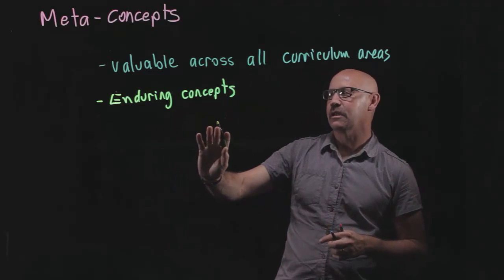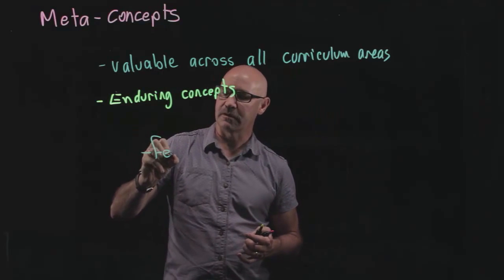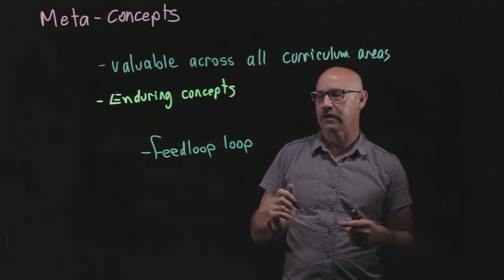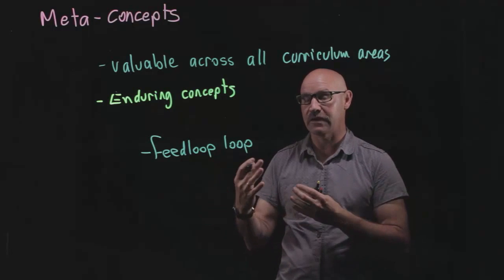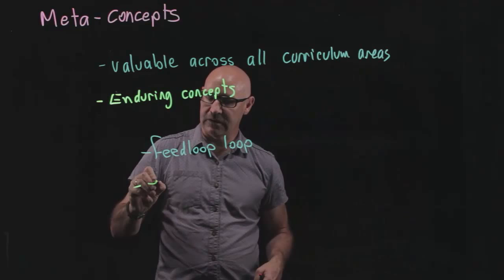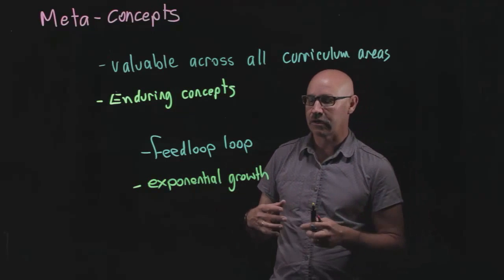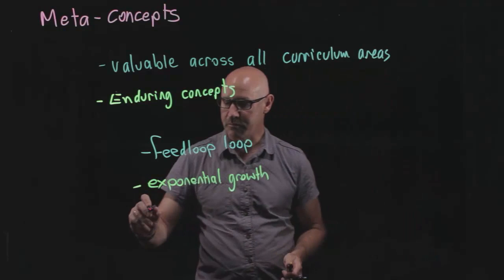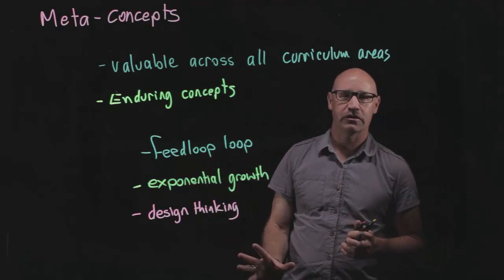Meta concepts- Making educational videos about the big picture concepts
Meta-concepts are those that cross curriculum areas and are enduring.  That is, they stick with students long after school.  This video provides examples of meta concepts that could be taught by video lessons and used across the school in different curriculum areas.